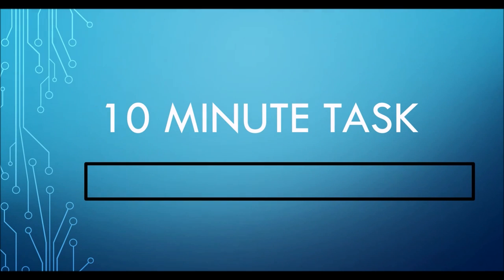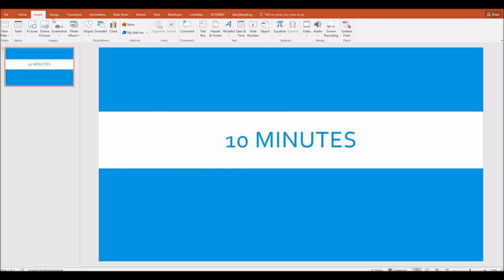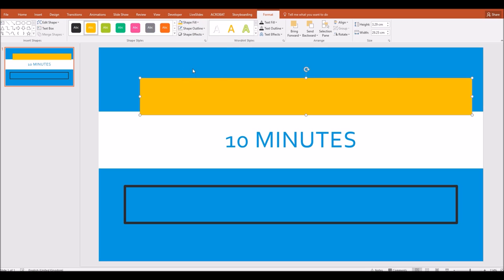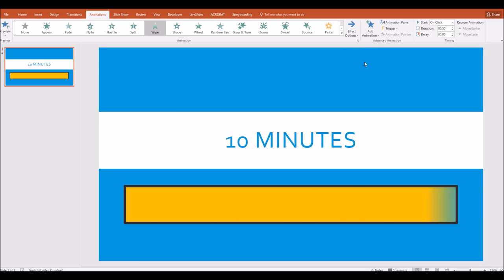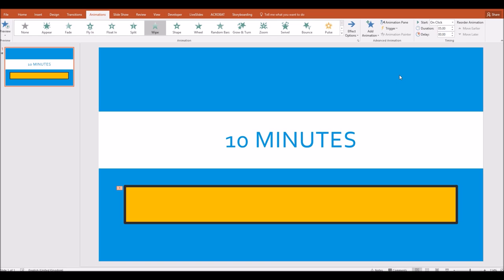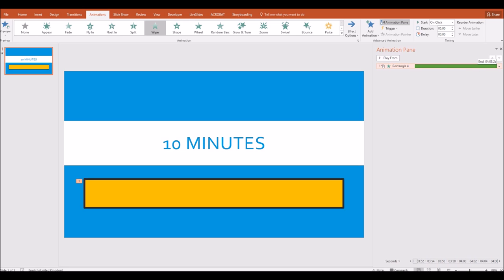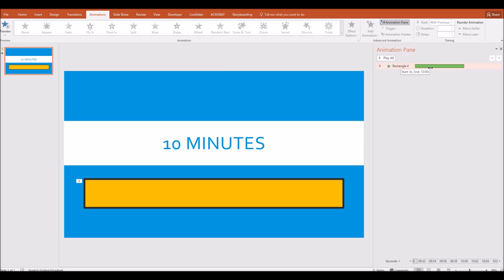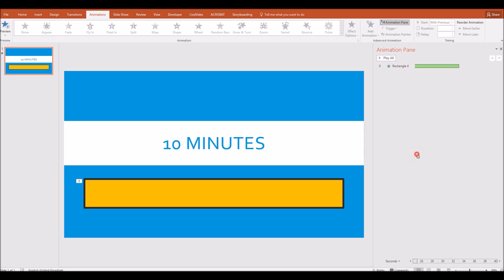Create A Custom Progress Bar Timer In PowerPoint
In this tutorial I'll show you how to create your own custom progress bar timer to show a visual indication of how much time is left for a particular task, allowing you to choose any period of time from 1 minute to 1 hour.